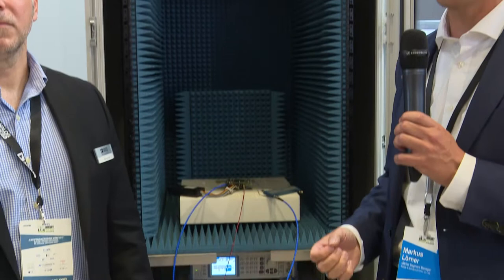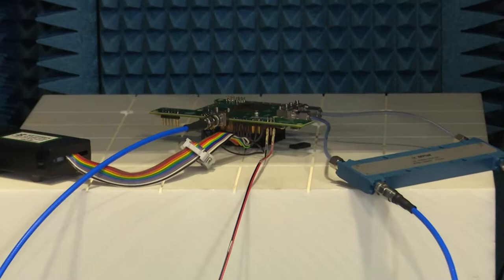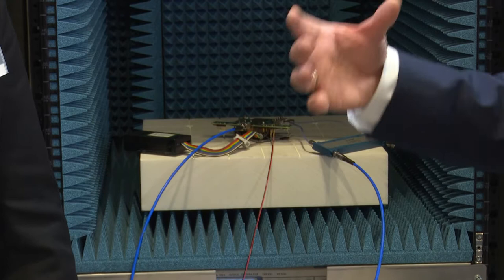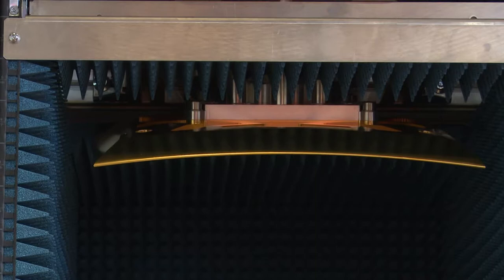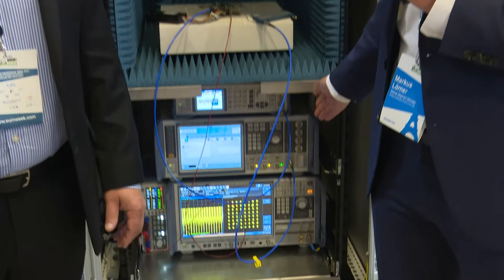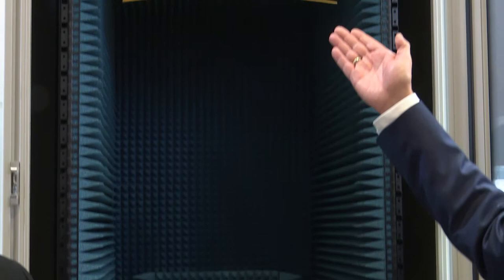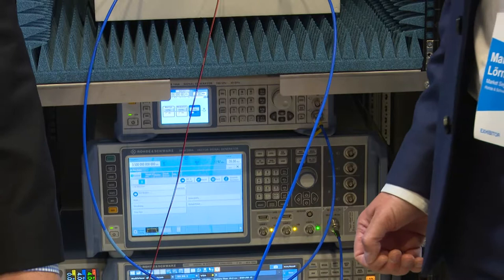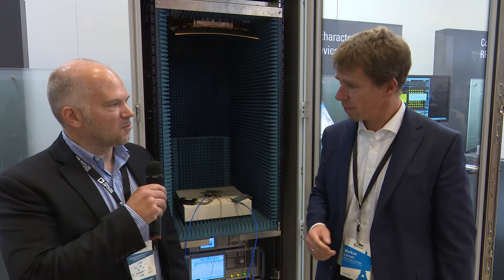Rohde & Schwarz 5G OTA Demo Using ADI AiP DUT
Rohde & Schwarz demonstrates their 5G OTA testing capabilities using ADI's antenna in package device at EuMW2019.